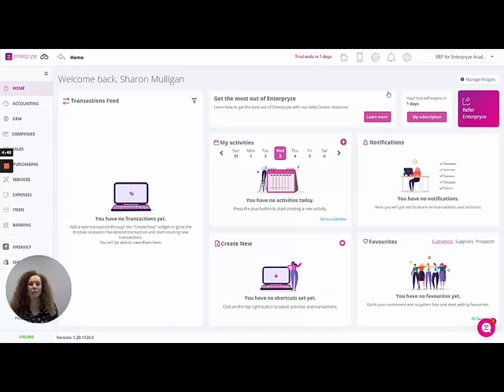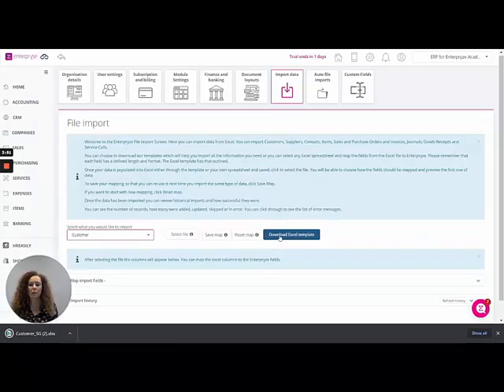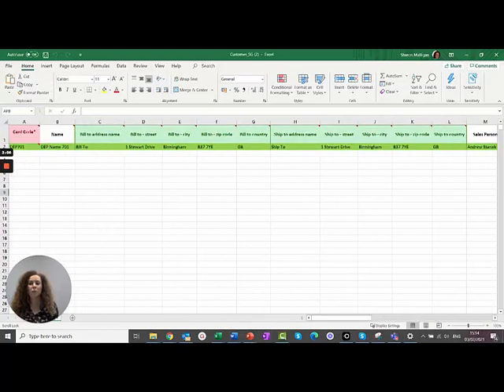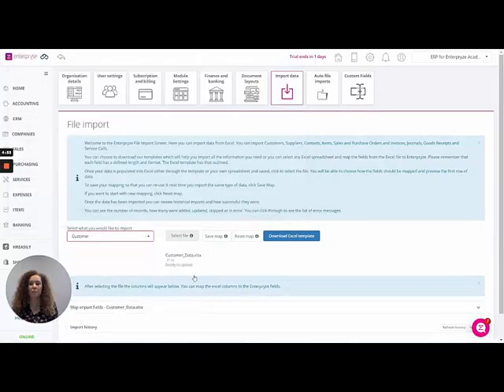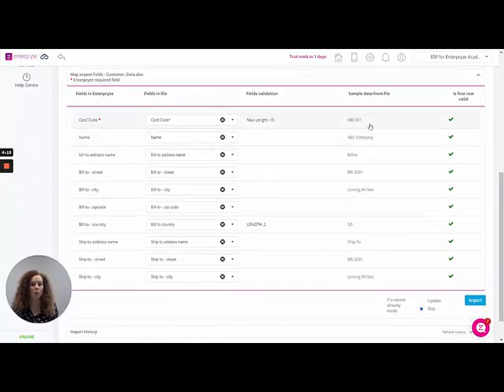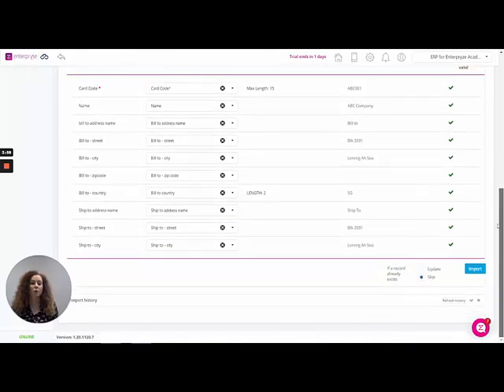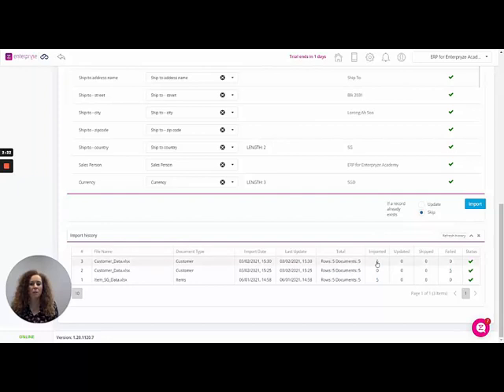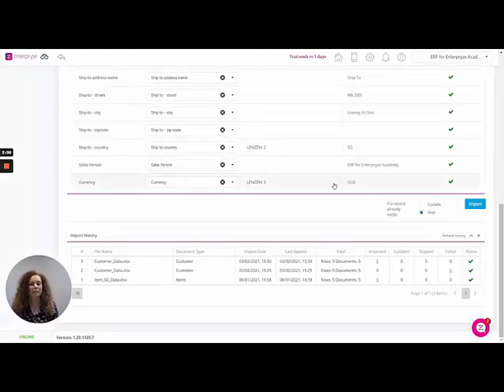7. Enterpryze Accounting Package: How to import your data from Excel - Enterpryze Academy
How to import your data from Excel using the File Import in the Enterpryze Accounting Package with Enterpryze Academy.

This Enterpryze Academy tutorial will demonstrate how to import your data from Excel within the Enterpryze Accounting Package. You will learn:

• select the data you want to import
• You can download our template or match your existing template. Our template has the available fields with the defined length and format so you can match it to yours.
• If you download our template you need to open it in Excel and enable editing. The Template contains the Fields (Header) and a sample row of data to give you an idea of what is required for each field.
• Mandatory fields are marked with an Asterix * and an explanation of each field is provided when you hover your mouse over them.
• When you have all the data in the spreadsheet save it as a new file name.

Select your import file and match the fields in Enterpryze
• Now select your import file.  It will automatically match any of the fields with those in Enterpryze when using our template, otherwise you can manually map them also.
• Make sure any fields marked with an Asterix are matched.
• A preview of your first row of data will be shown in the sample data from the file column and if the data format of the first row is valid.
• You can save the mappings to speed up future imports.

Start your import
• Now you are ready to start your import
• The default option is set to Skip, this means that if the data already exists it will skip that record. To update or add Contacts you will need to select Update before you import.
• Now click on Import
• Click on Refresh History to monitor your import, the time may vary depending on the number of records.
• Once the import is finished, you will be able to see the number of records, how many were added, updated, skipped, or incurred an error. You can click through to see the details of the error messages and correct your template as required.